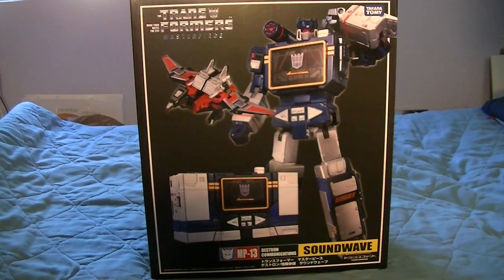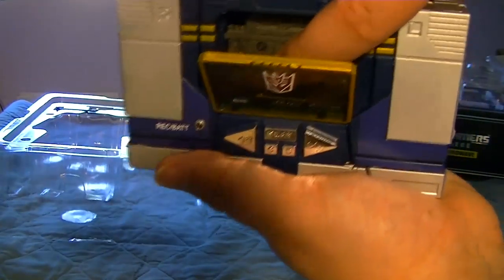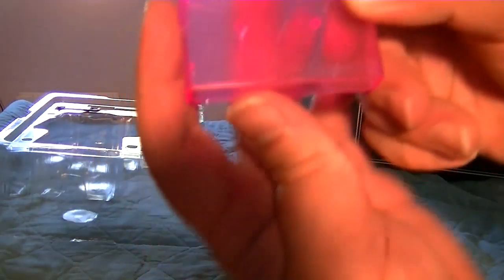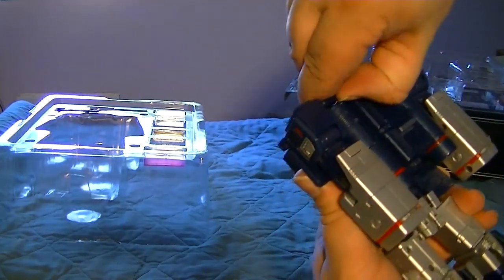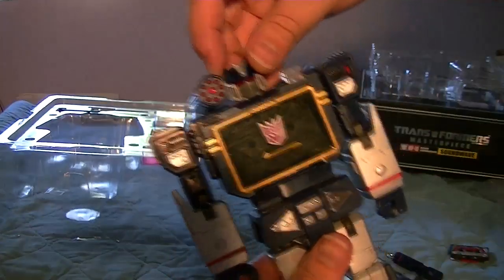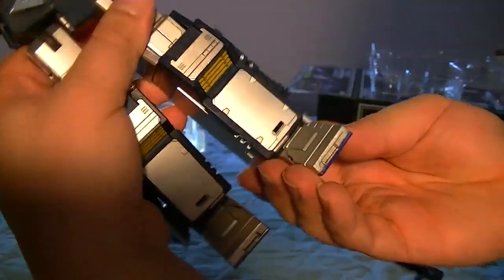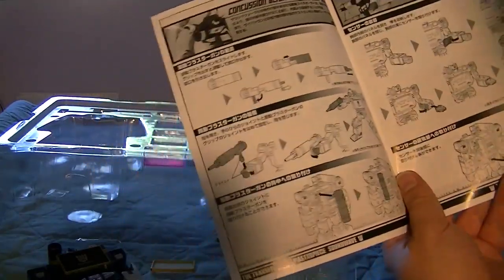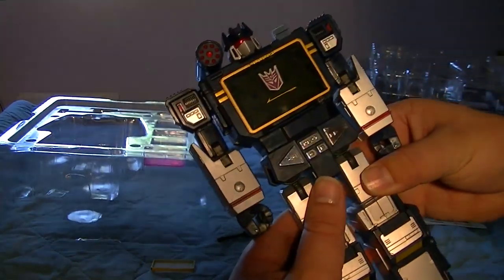Masterpiece Soundwave review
Known officially as MP-13 Destron Communications, Masterpiece Soundwave is a truly awesome figure to behold. I suggest any fan with the money look for one while its available.